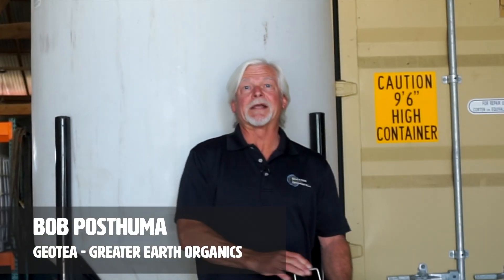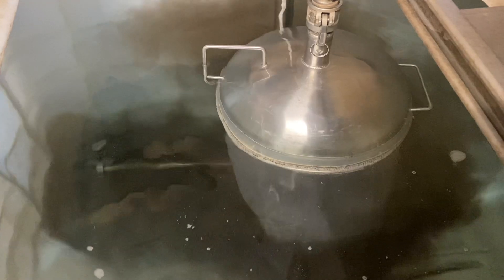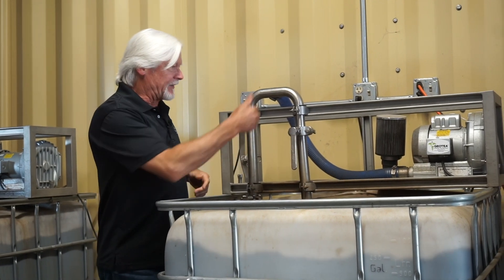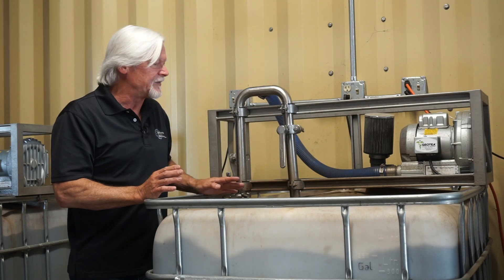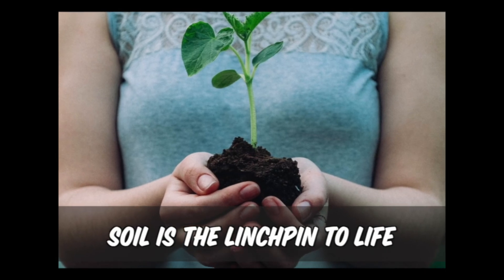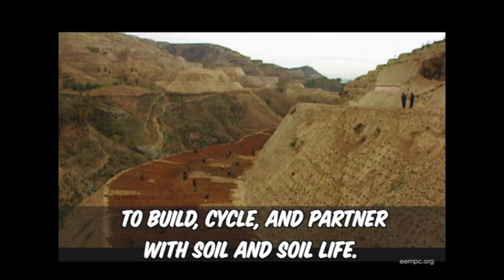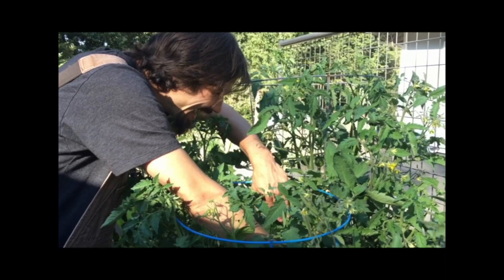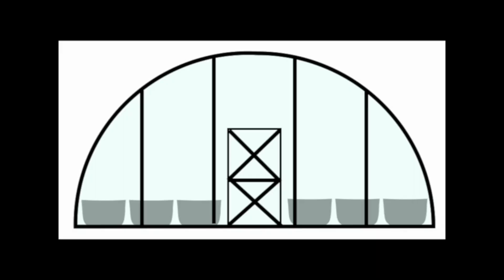GeoTea Compost Tea Brewing with Bob Posthuma | REGENERATIVE SOIL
SignUp Today for REGENERATIVE SOIL
+ Bonus Options, Book Options, & Payment Plans:

Matt Powers